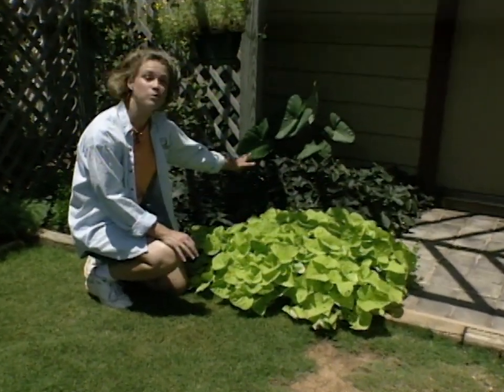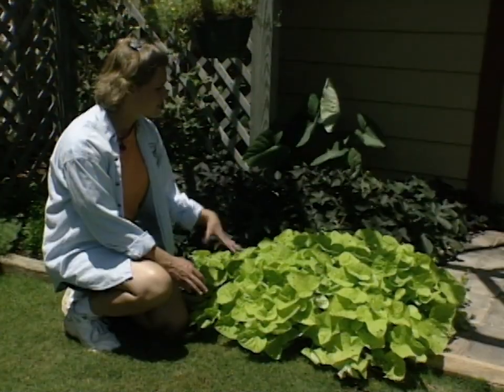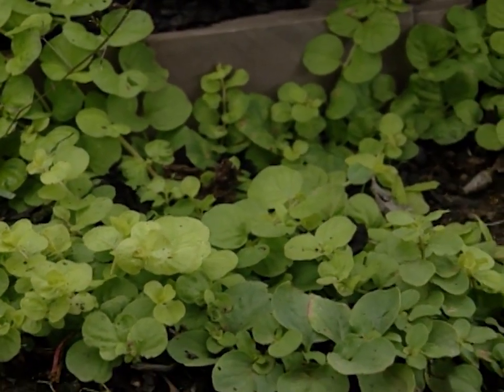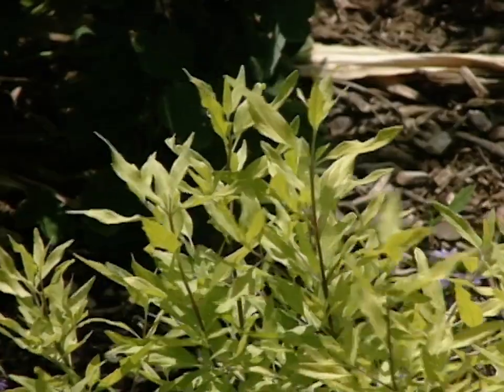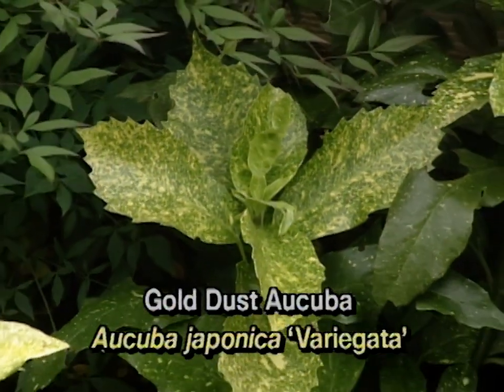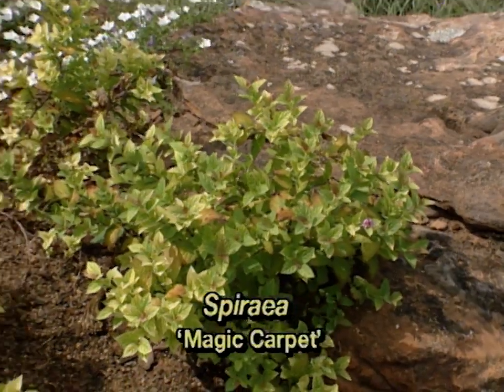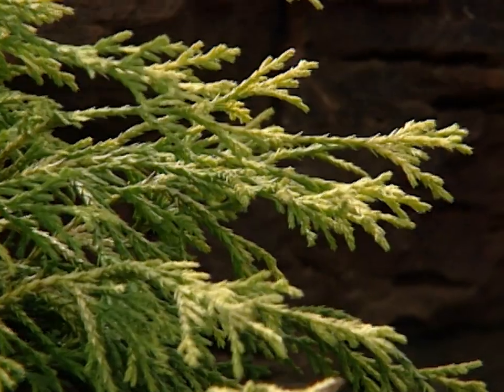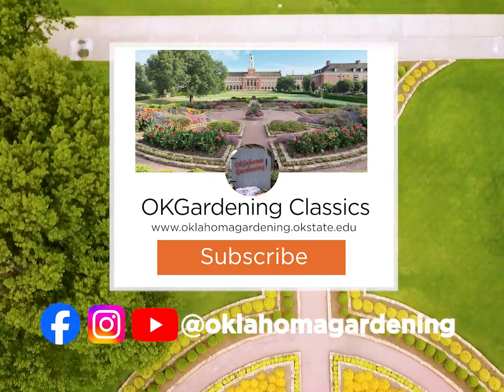Yellow Leafed Plants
Host Brenda Simons features the yellow plants growing at The Botanic Gardens at OSU.

 The plants mentioned in this segment include:
Margarita Sweet Potato- Ipomoea batatas 'Margarita'
Golden Moneywort- Lysimachia nummularia 'Aurea'
Green Dragon Coleus- Coleus 'Green Dragon'
Caryopteris clandonensis- 'Worcestershire Gold'
Gold Dust Aucuba- Aucuba japonica 'Variegata'
Barberry- Berberis thunbergii cvs.
Spiraea- 'Magic Carpet'
Chamaecyparis- Mops Golden Dwarf Threabranch Cypress- 'Mops'